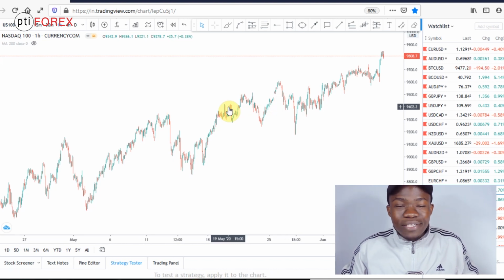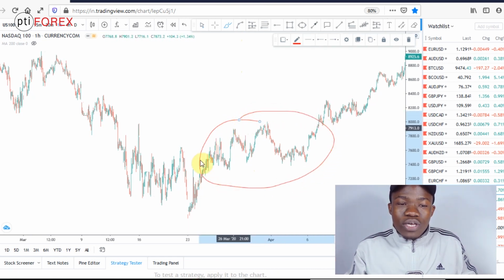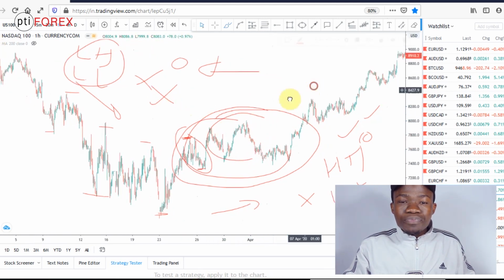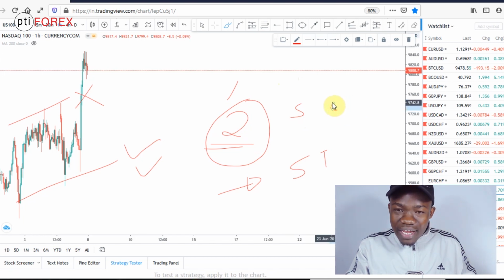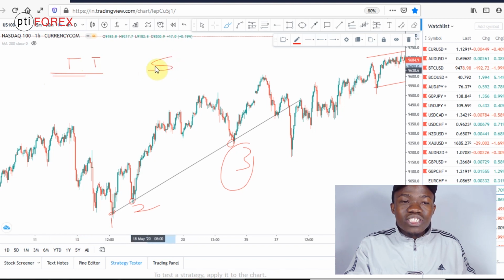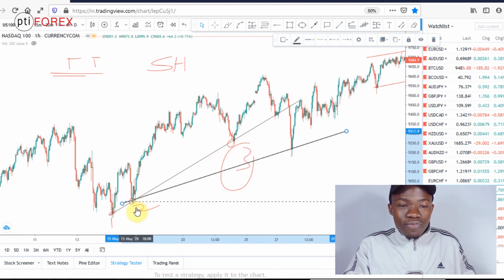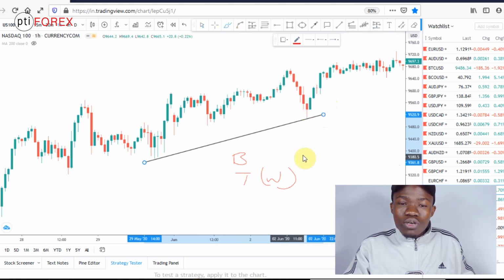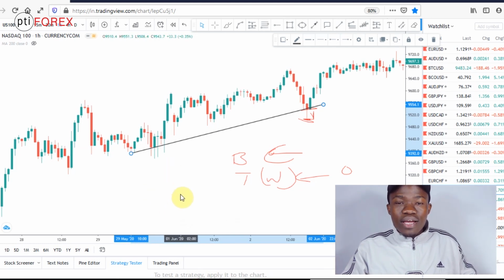Trend Trading Strategy Part 3 | Price Action